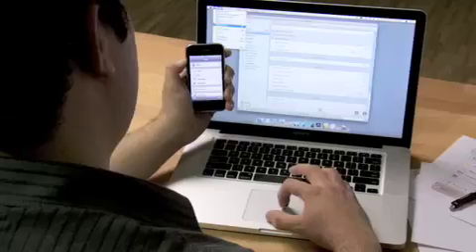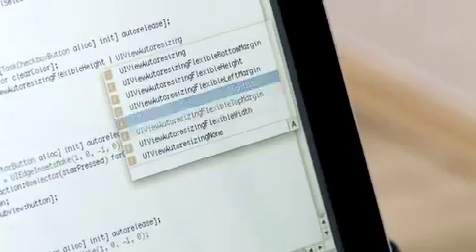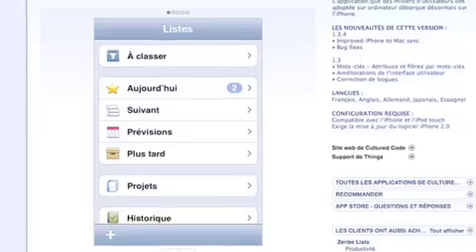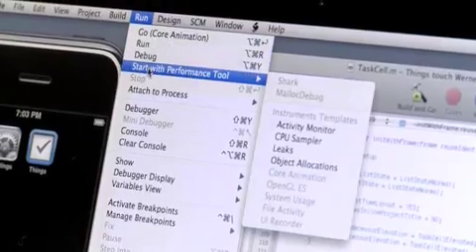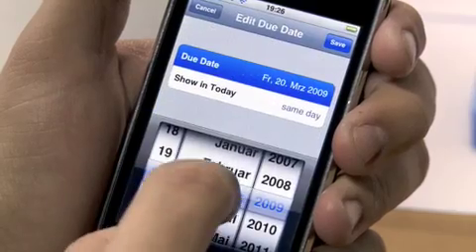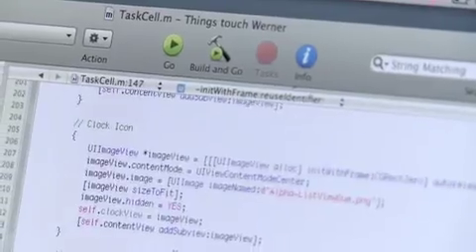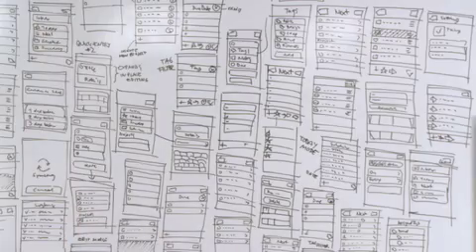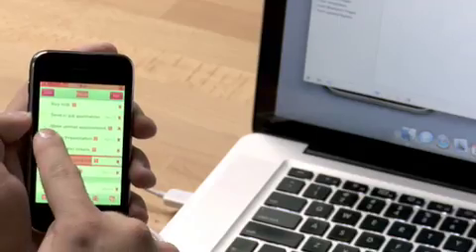Cultured Code Experience Developing for the iPhone